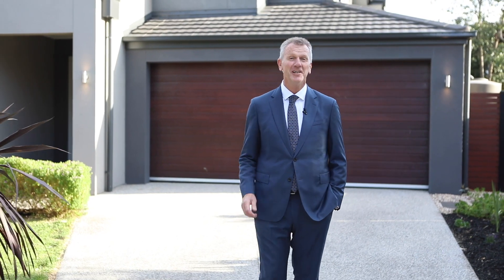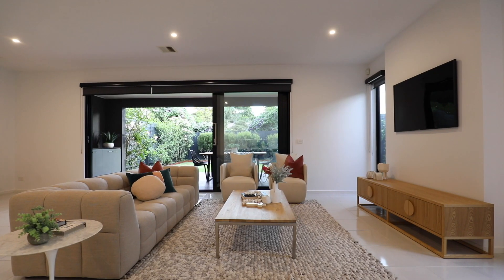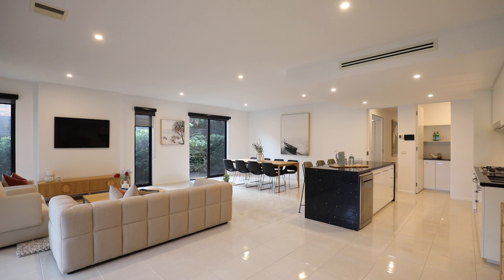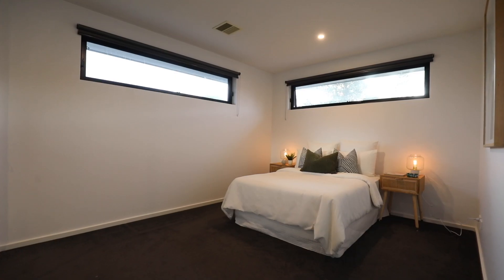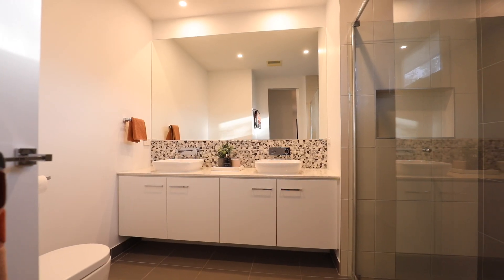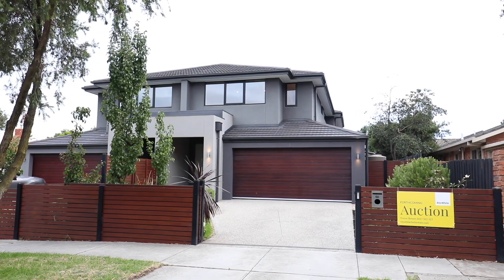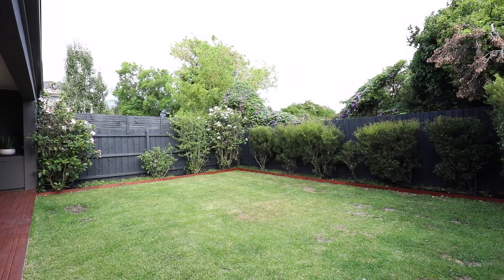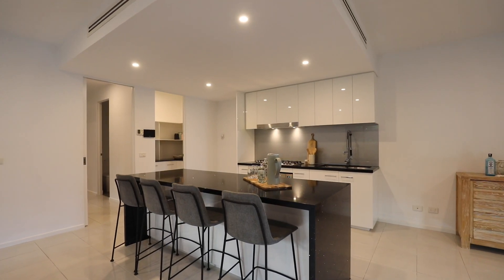6A Lawson Parade, Highett - Trevor Bowen - Ray White Cheltenham